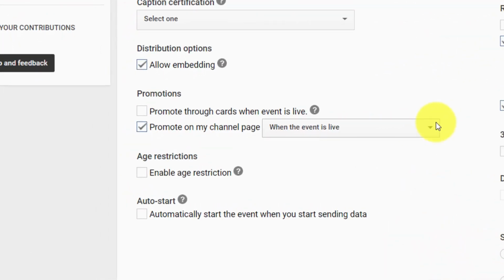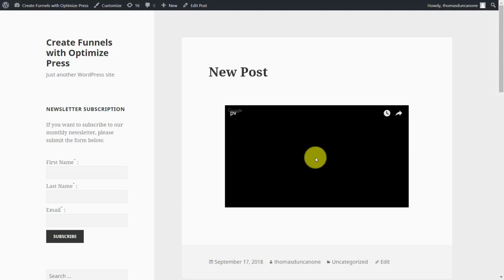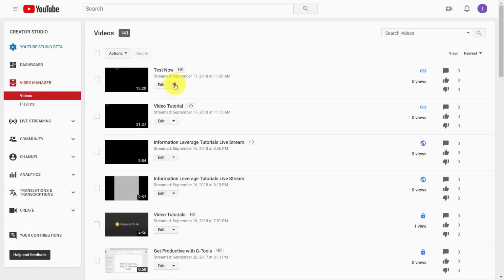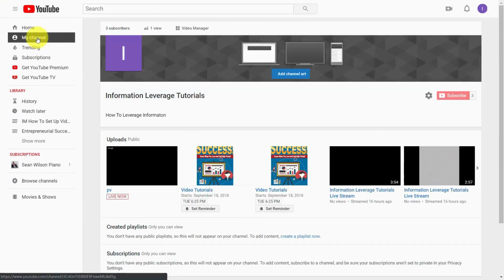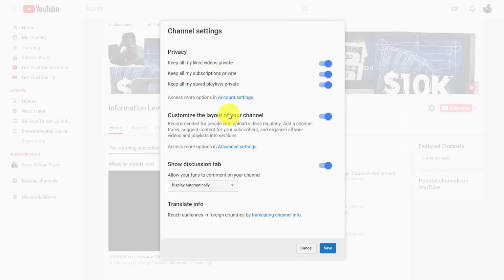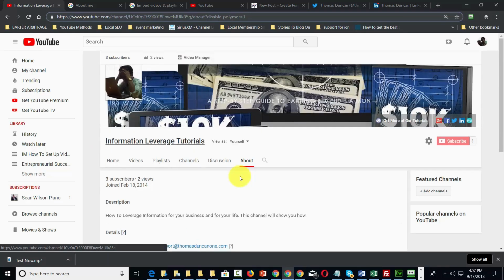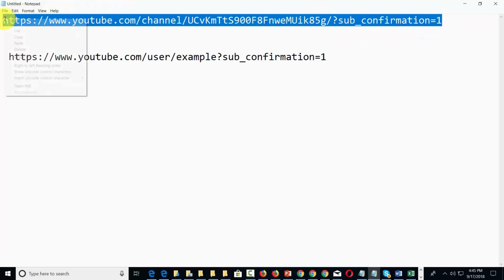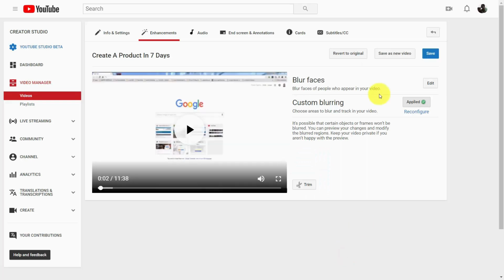"Captive with YouTube Life - Advanced Edition | Mastering Content Creation & Growth"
Unlock the secrets to mastering content creation and growing your YouTube channel with our "Captive with YouTube Life - Advanced Edition." This video dives deep into advanced strategies for video production, audience engagement, and monetization. Whether you're an experienced creator or looking to take your channel to the next level, this comprehensive guide will provide you with the tools and insights needed to thrive on YouTube.

What You'll Learn:

Advanced video editing techniques
Effective audience engagement strategies
Optimizing your channel for growth
Monetization tips and tricks
Analytics and performance tracking

Best Regards.